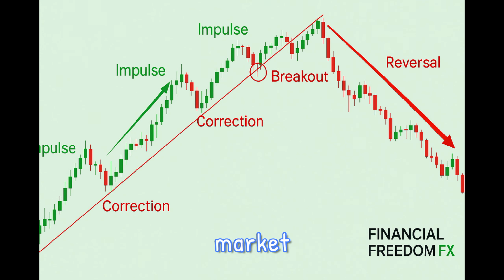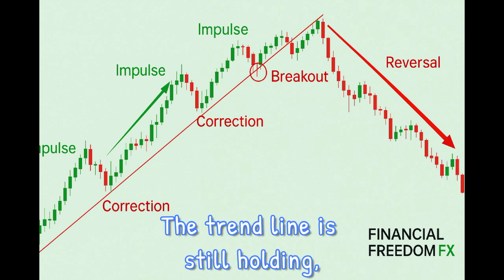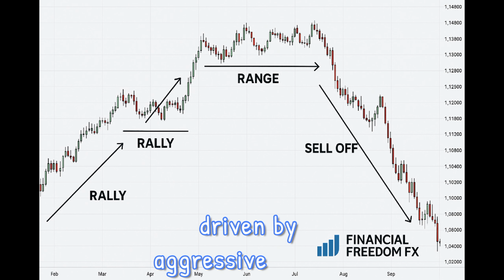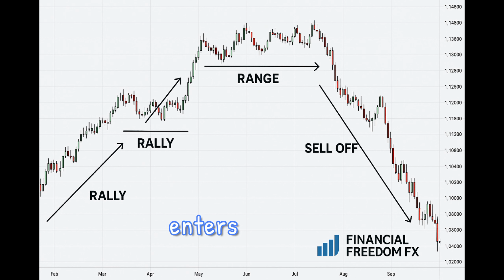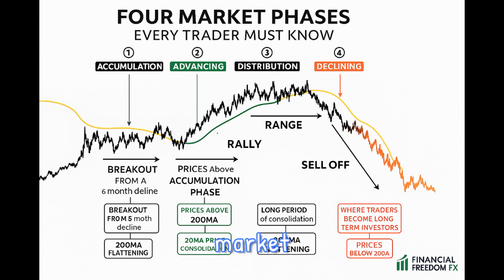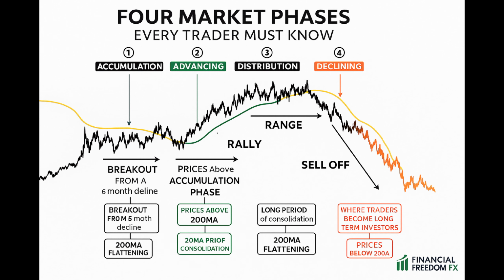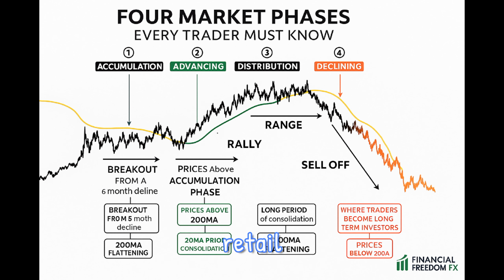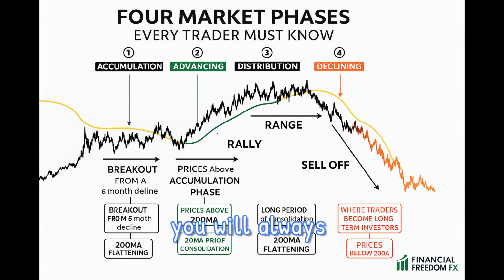“Master Trading Trends | The Most Effective Way to Trade Trending Markets (2025)”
Learn how professional traders in the US and UK identify and trade trending markets using a step-by-step strategy designed for real results.

In this video, we’ll cover:
📈 How to identify a strong trend before entry
🎯 The perfect entry and exit zones in a trending market
💥 How Smart Money uses liquidity and structure to ride the trend
📊 Real chart examples from Forex and Indices
🧠 Bonus: How to avoid common trend trading mistakes

Whether you’re trading Forex, Stocks, or Crypto — understanding how to trade trending markets is the foundation of long-term profitability.